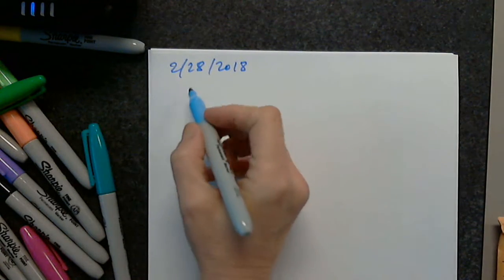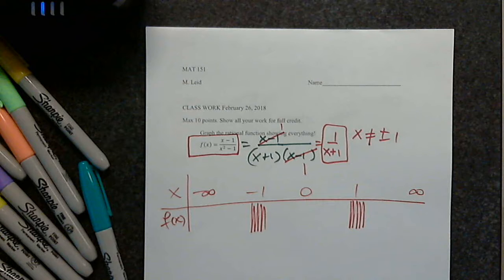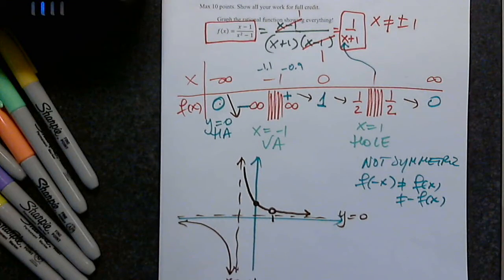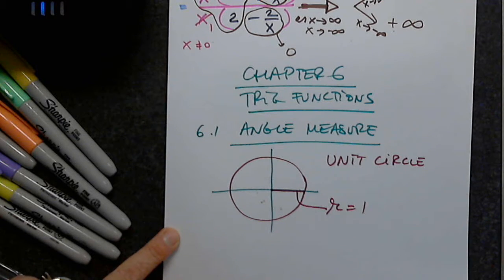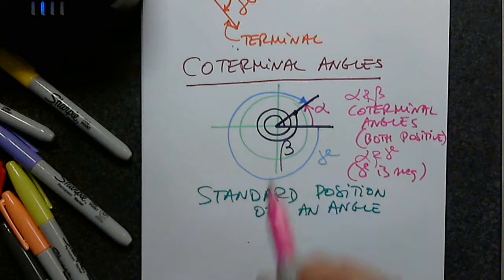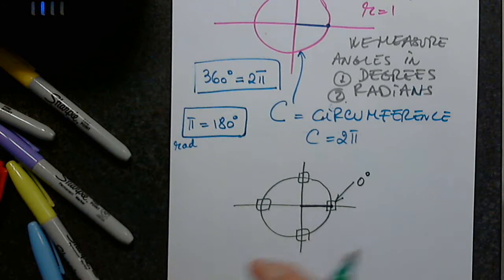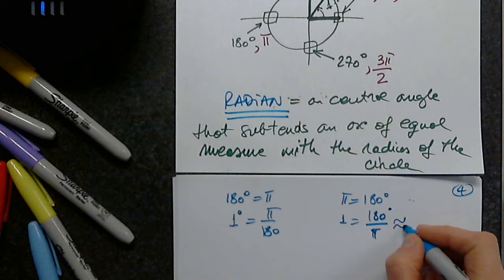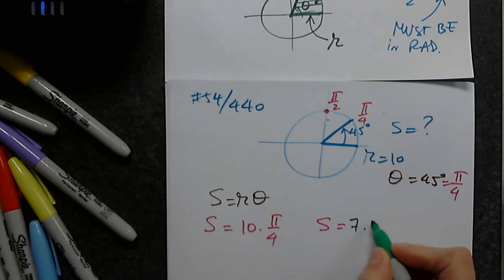Video 1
Description